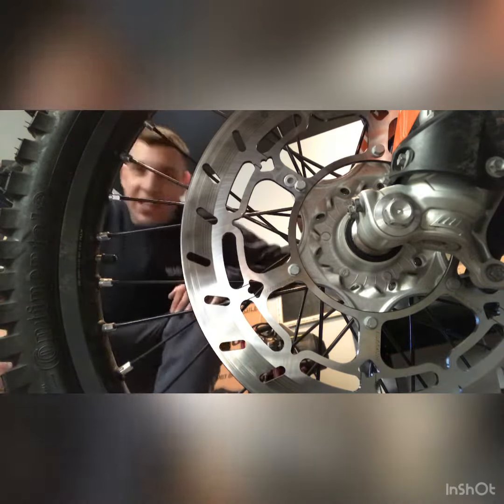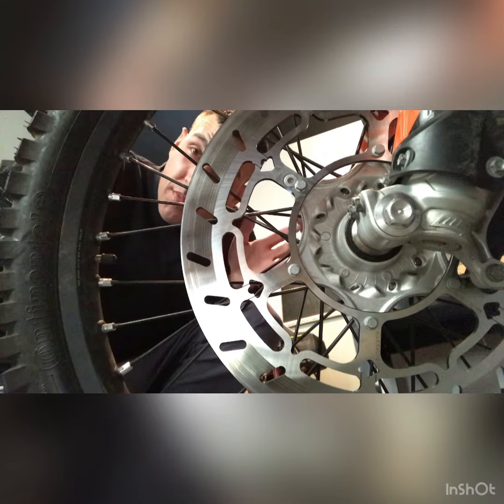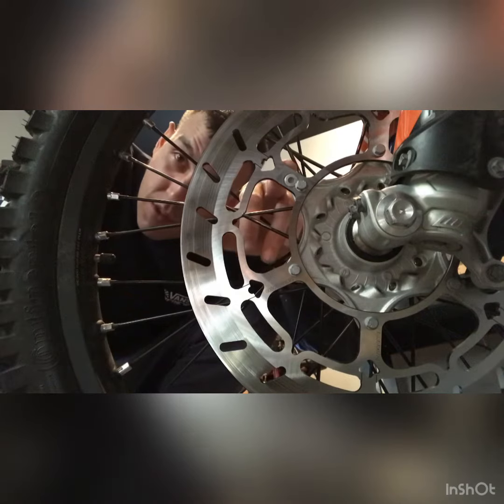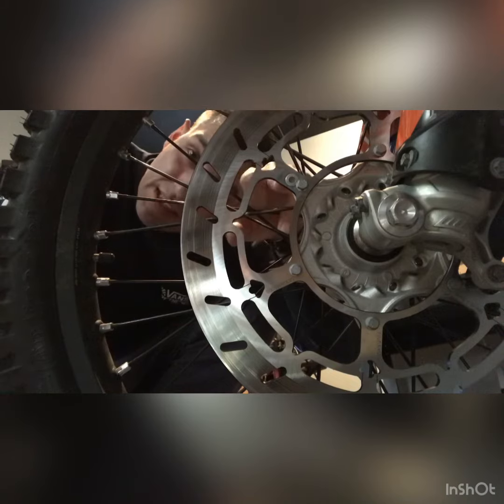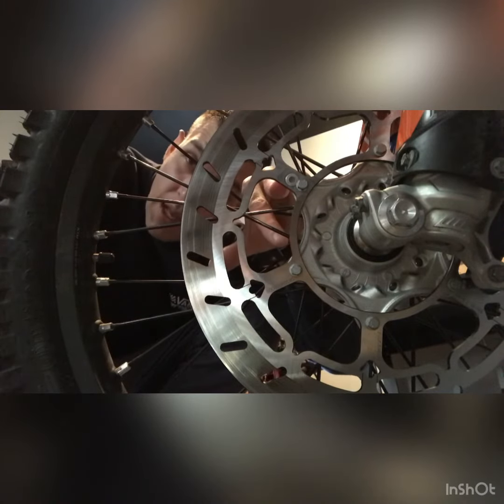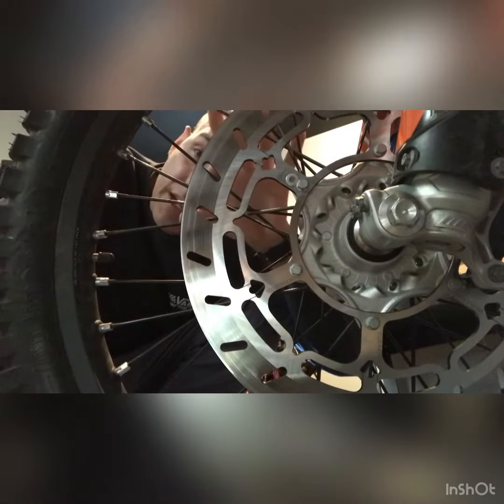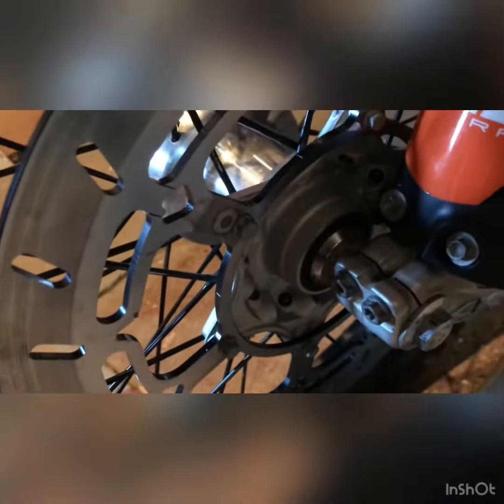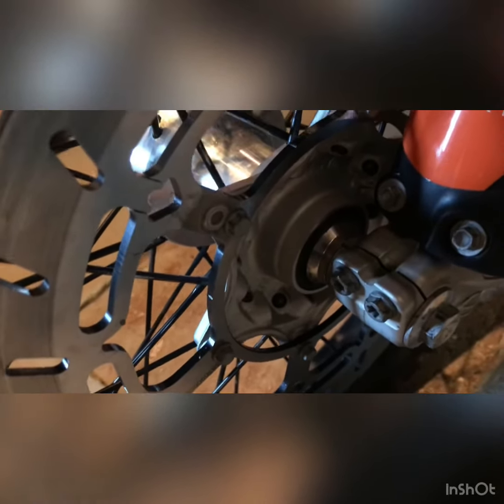KTM EXC-F 2019 digital speedometer fix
skip to part # 01:50
** the magnet does not have threads**
**remove 8mm bolt on disk before drilling
**trim spoke edge to ensure 200mm clearance with hole center
Tools used: 1/8 pilot hole + ¼ drill (final hole=3/8” + .500 chamfer *ensure flushness of magnet #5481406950)
Epoxy metal glue 3200lbs psi
Sorry I don’t have the part number for the oversized disk brake